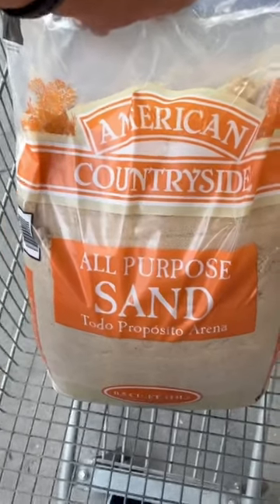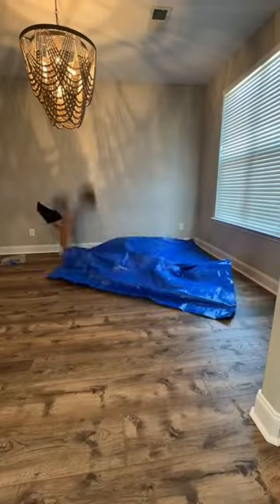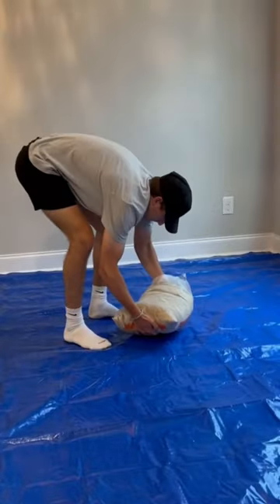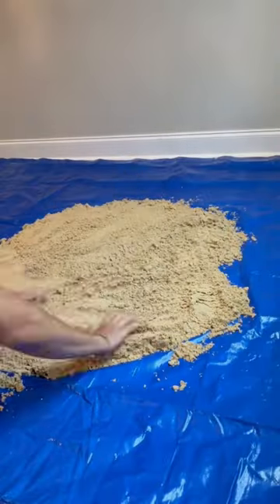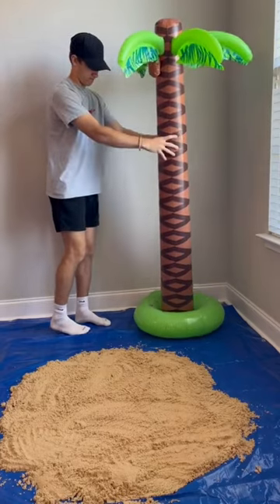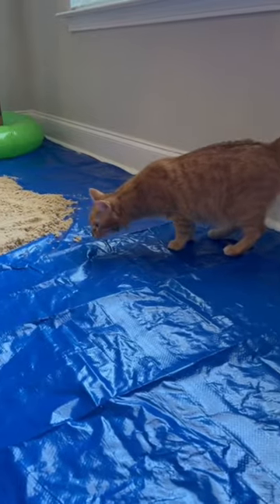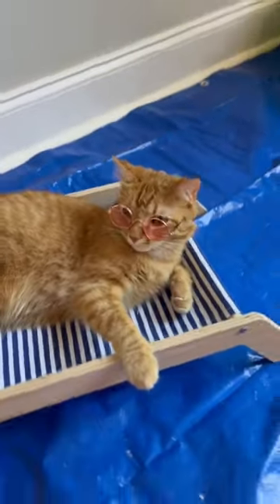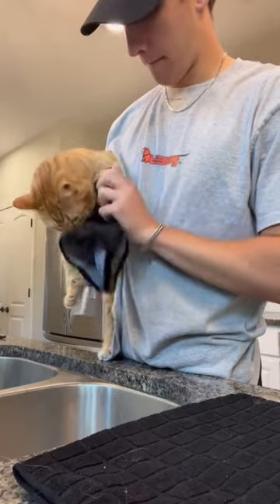brought the beach to him 😭